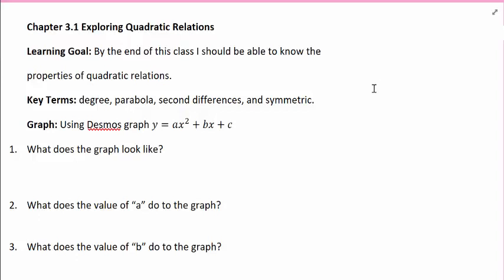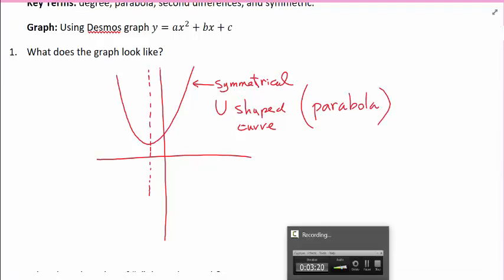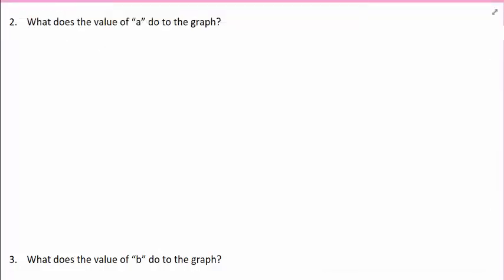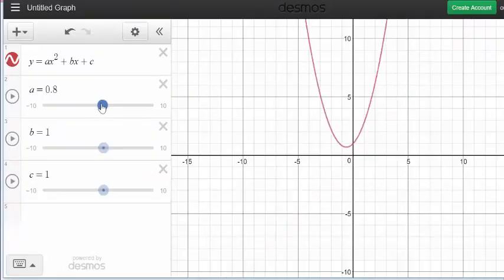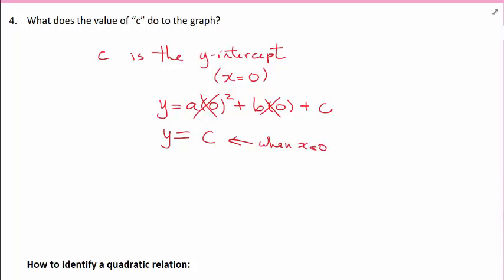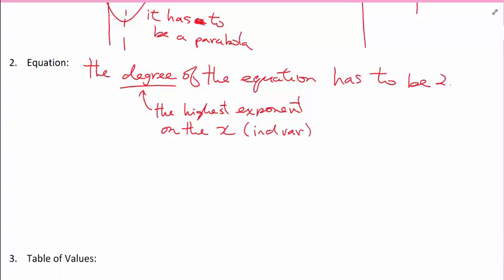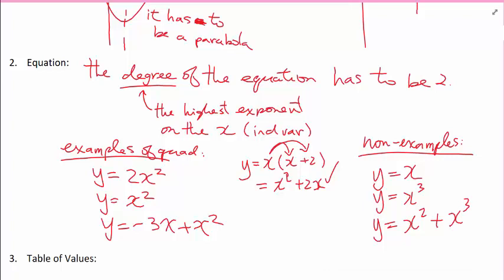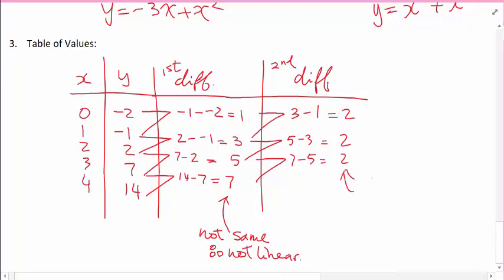Ch3-1-Quadratic Relations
Intro to quadratic relations. Identifying a quadratic equation using a graph, equation, and table.